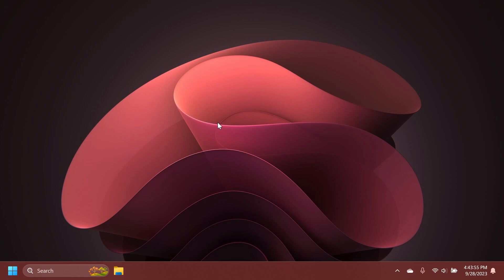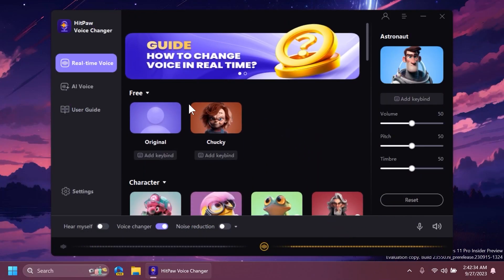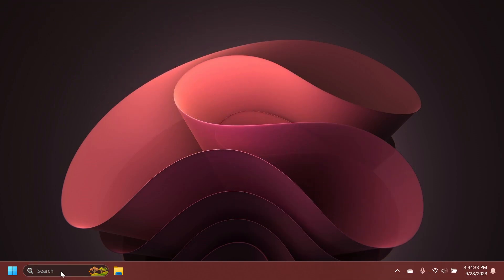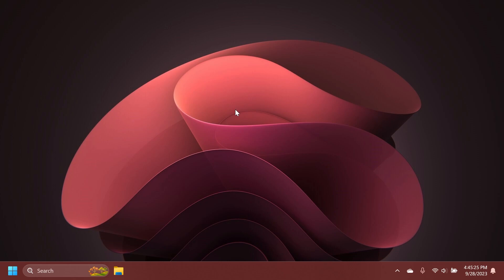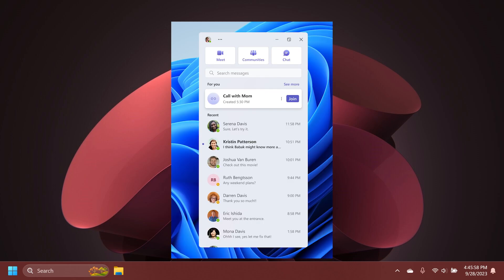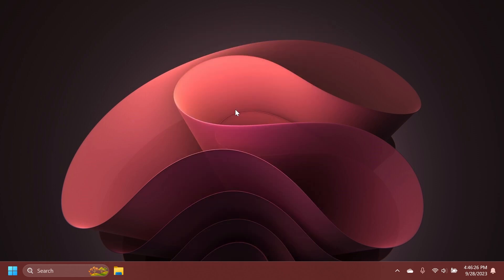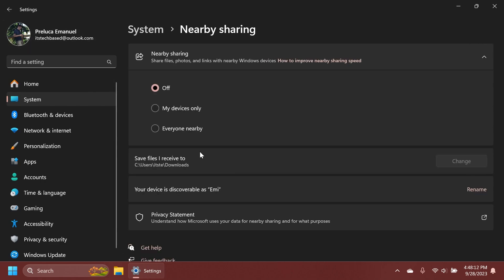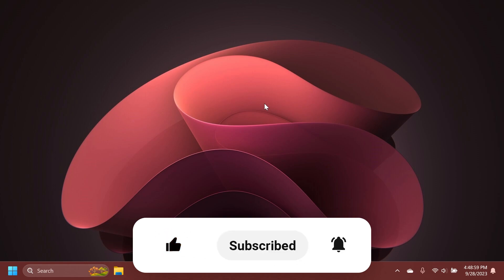Windows 11 23H2 is Released in the Release Preview Channel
Unleash your creativity and transform your voice into countless characters and accents with ease. Get ready to entertain your friends, create hilarious content, and add a unique touch to your videos.

AI voice changer/ real-time voice changer/voice effects / DVD burning software.